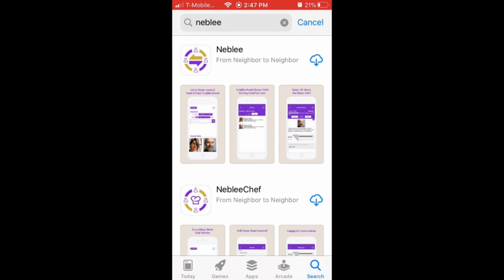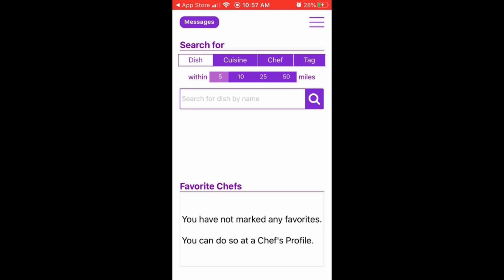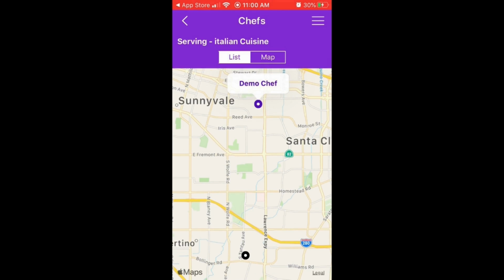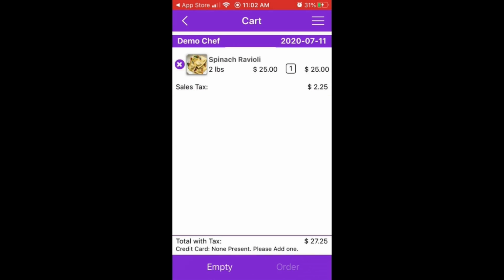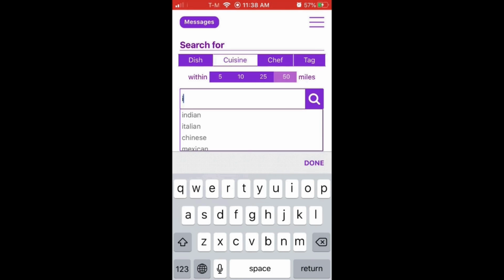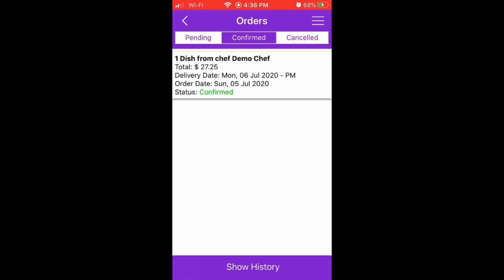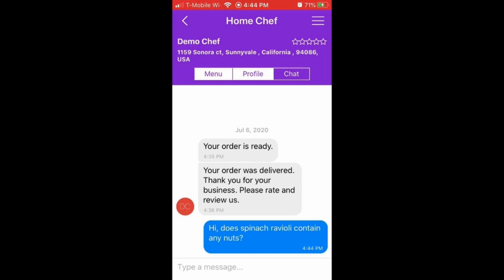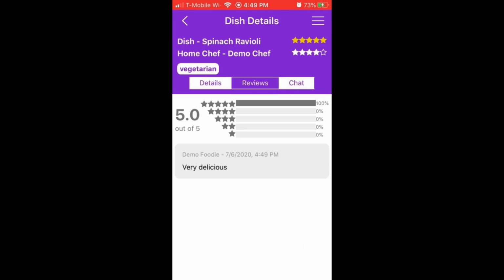Unique, Delicious Food by Your Neighbors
Find Unique, delicious dishes prepared by your neighbors on Neblee App.

Neblee app connects foodies who love and appreciate unique dishes typically not found in restaurants.

Home chefs in your neighborhood who are known for their unique, signature dishes now offer them to you through Neblee app.

This video goes over the using the app and finding great home chefs in your neighborhood.